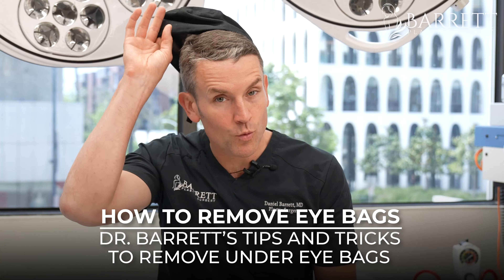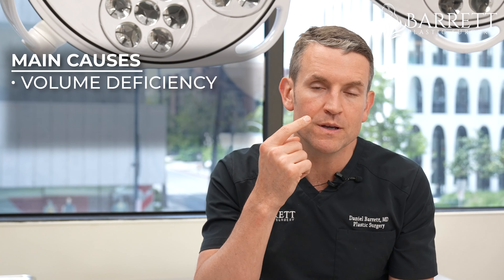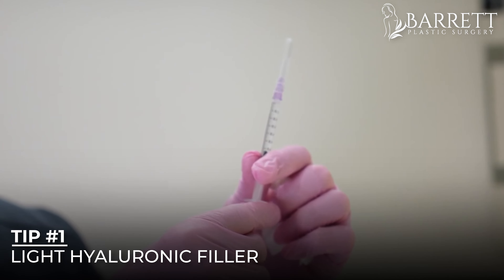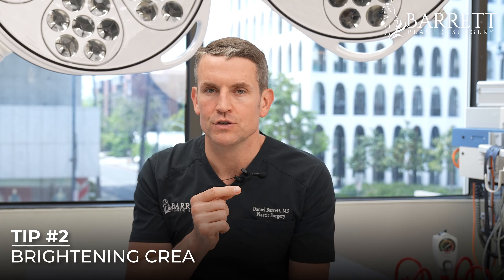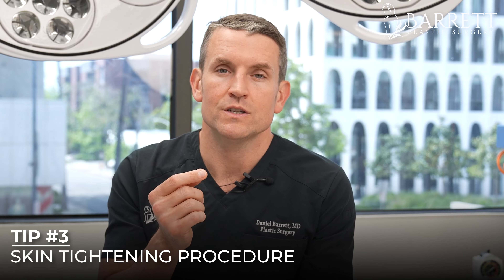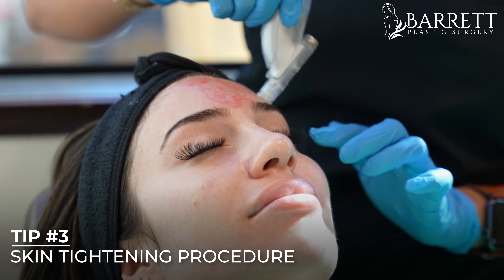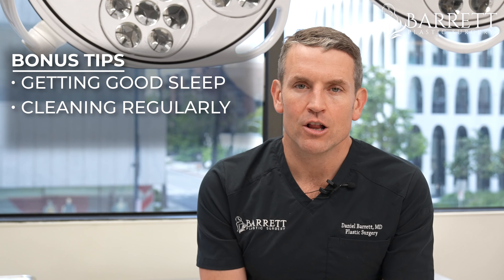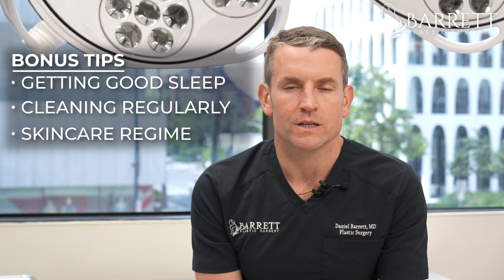What To Do To Fix Your Eye Bags! | Barrett Plastic Surgery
In this video, Dr. Barrett shares expert advice on how to effectively fix undereye bags and achieve a rejuvenated look! Gain valuable insights into the causes of undereye bags and learn about proven treatments, such as dermal fillers, laser therapy, and skincare routines tailored to target this concern. Follow Dr. Barrett's recommendations and unlock the secrets to saying goodbye to undereye bags for good.